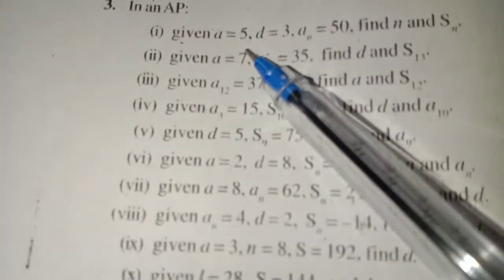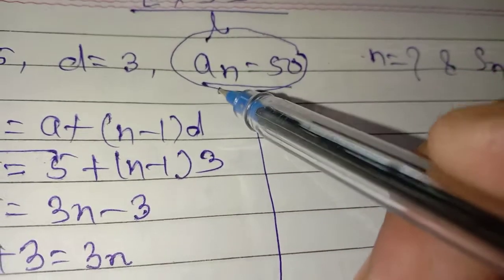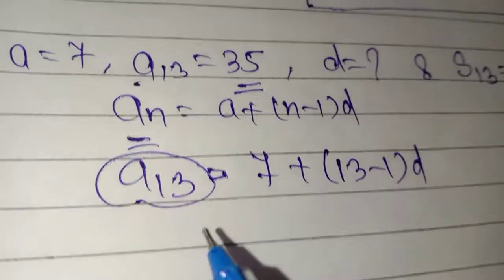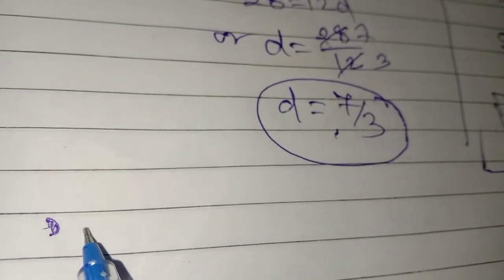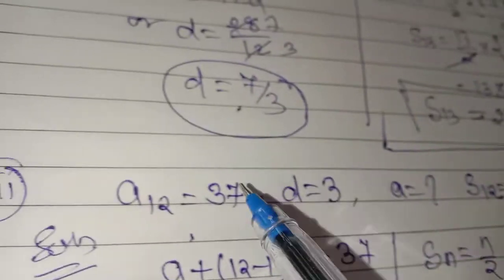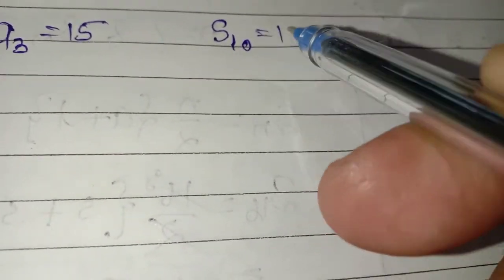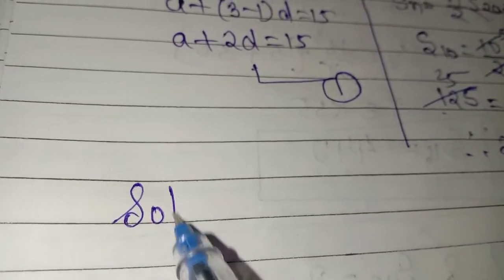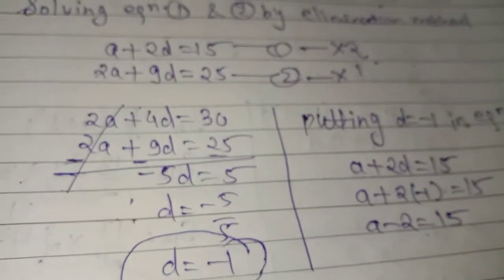Arithmatic progression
Ex.5.3